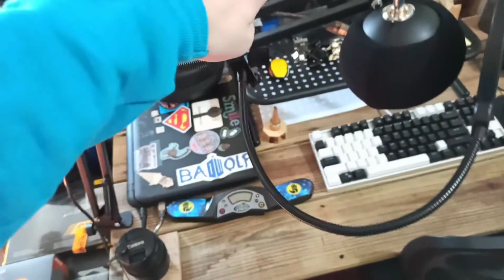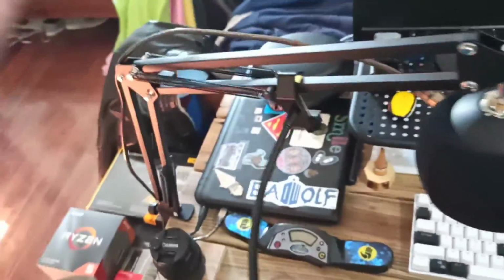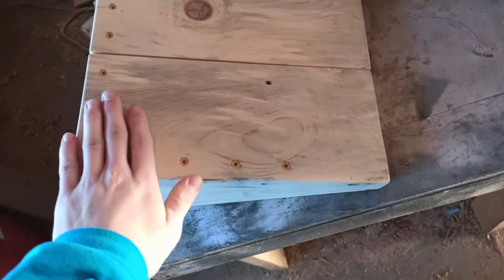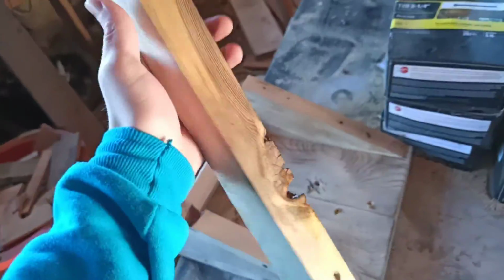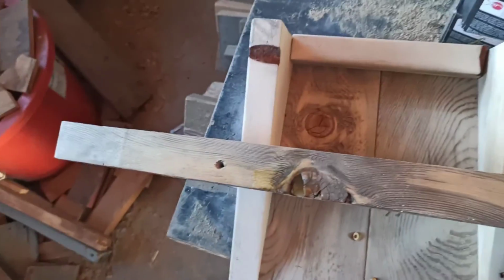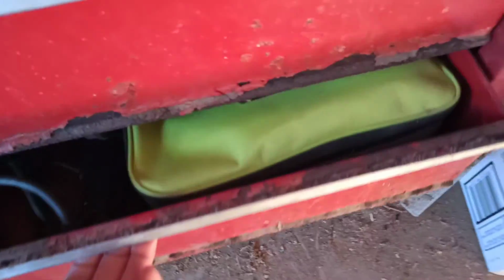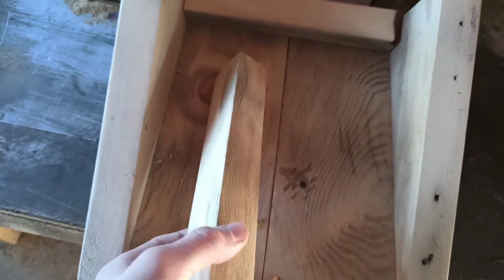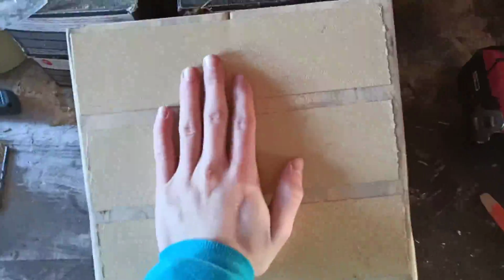I made a Slant Board out of wood!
📷 Instagram 📷 - brofilms_simon / simon.neeper_photography
👻 Nicholas's Snapchat 👻 - nichanis
📷 Nicholas's Instagram 📷 - nicholas.does.stuff / nicholasneeper_photography